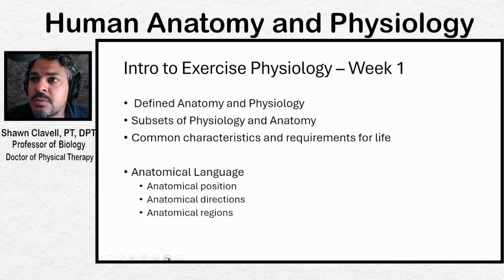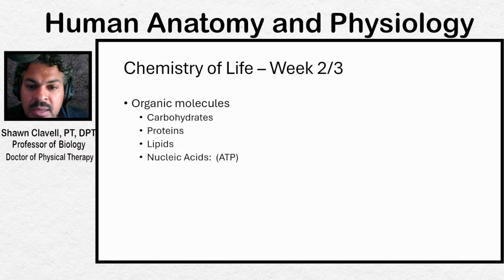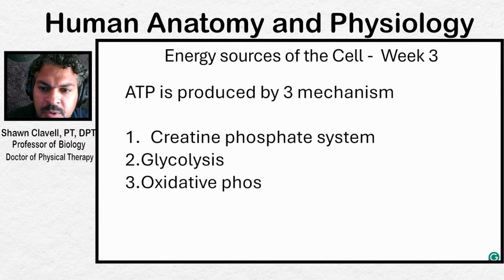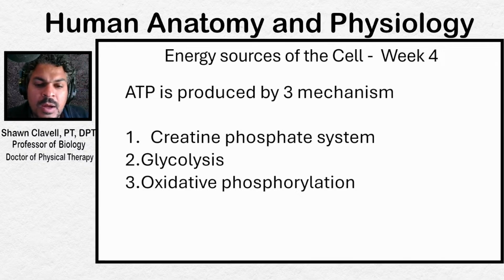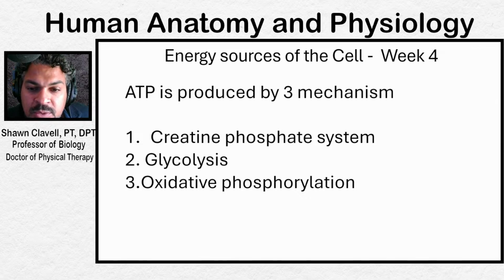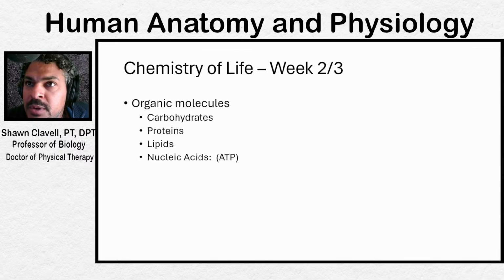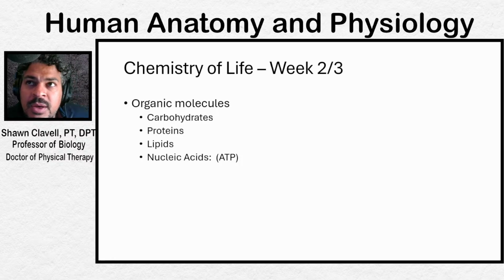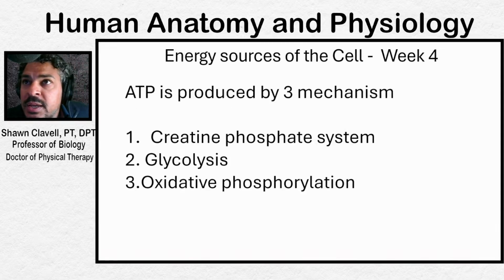Exercise Physiology Week 3 Announcements